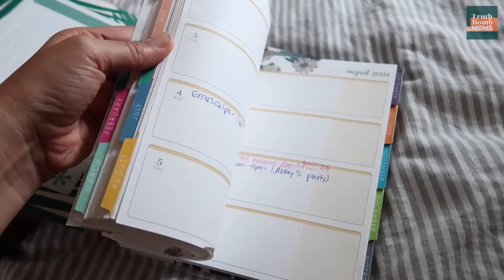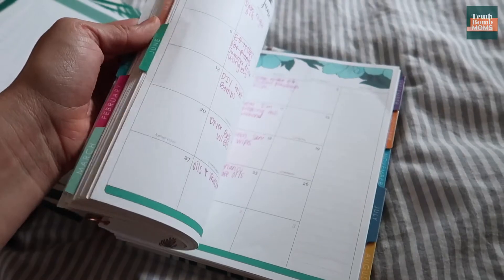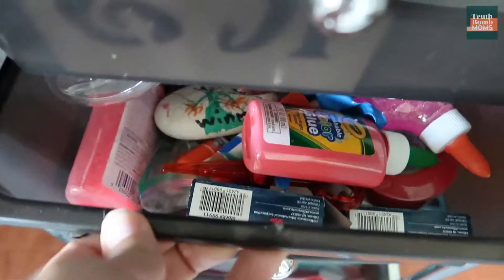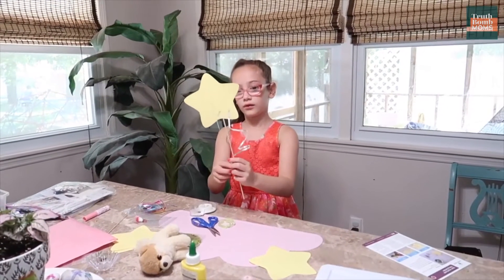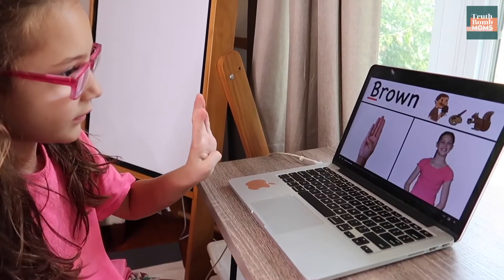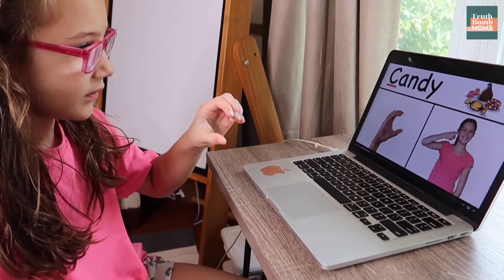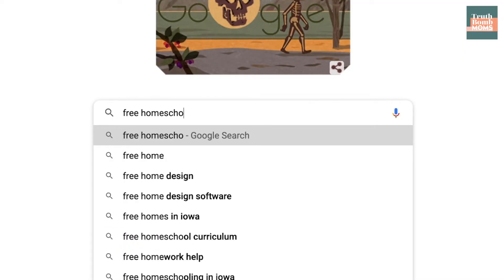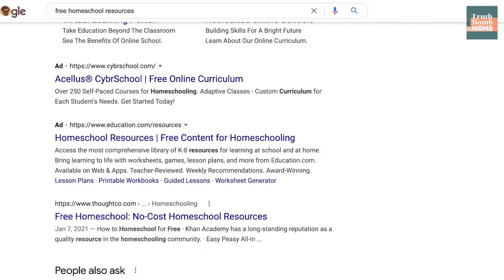What are the must-have homeschool supplies?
Credit - FB: @TheMrsFarrington / YouTube: @MrsFarrington / IG: @gabby_farrington